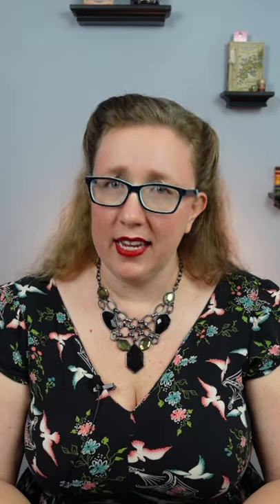5 items BUYERS should bring to a Vintage Fair from a Seller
Ever wonder what sellers WISH buyer's would bring with them to a Vintage Fair? Well, here are my 5 items I wish buyers would come with to a vintage fair. Because when both the buyer and seller are prepared it makes for a GREAT fair!

Send me a letter:
Stephanie Canada